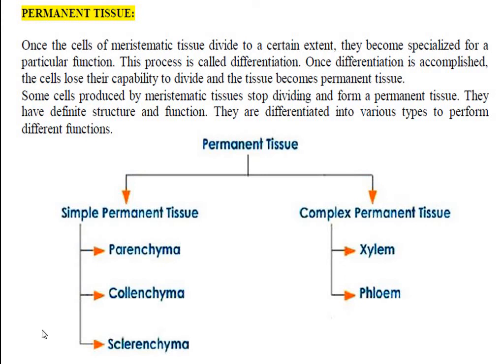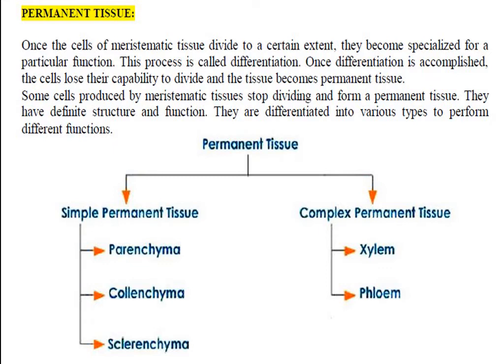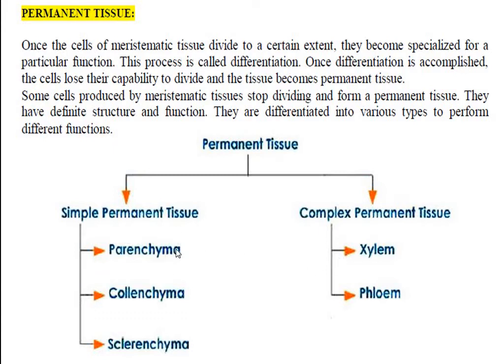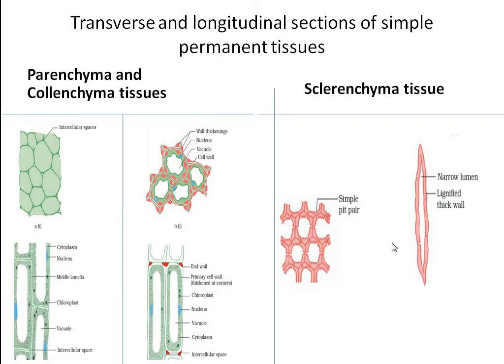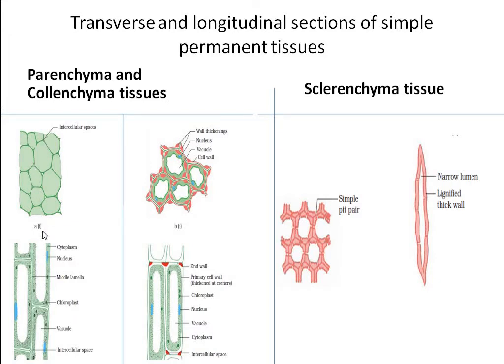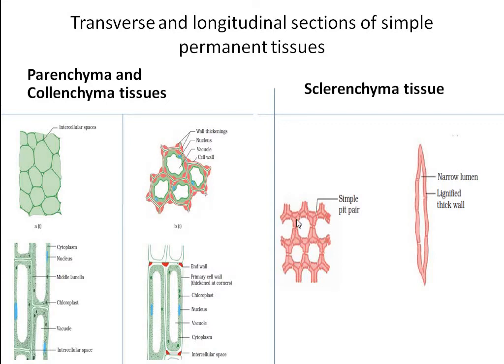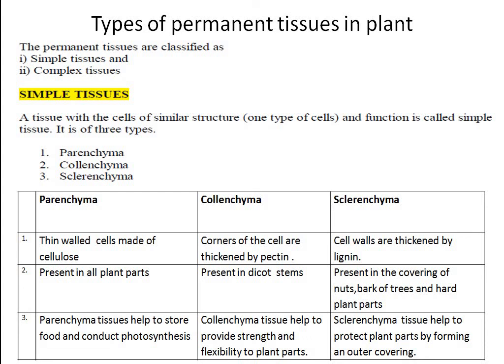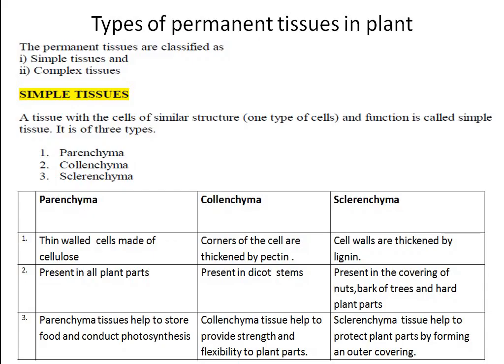Class IX Biology Chapter 6 TISSUES (Video 3)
Simple permanent tissues